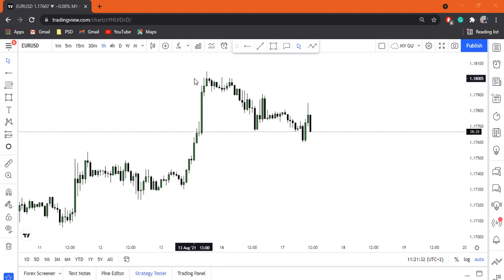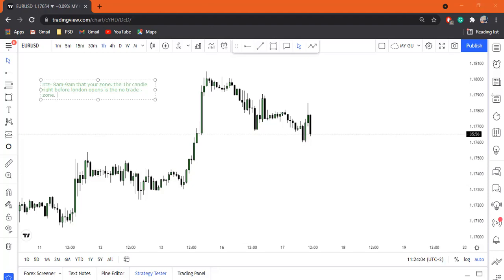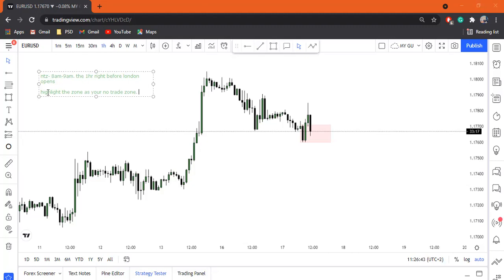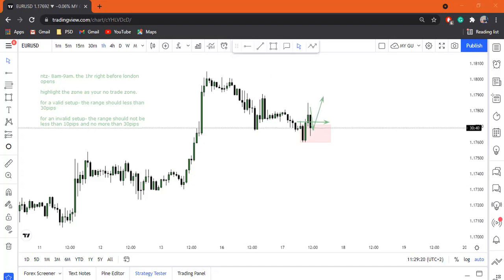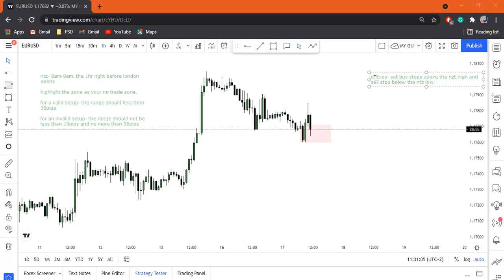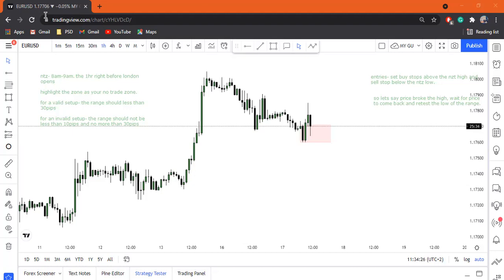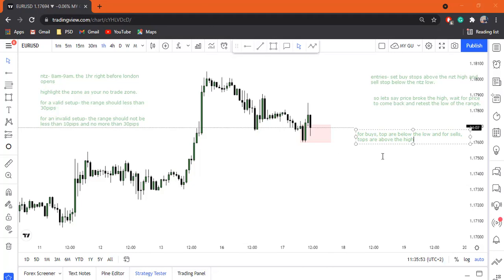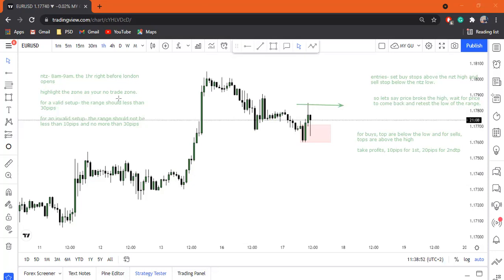ntz -no trade zone scalp /day trading strategy, no indicators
This strategy can be used for scalping or day trading. One of the best strategies to use and when used properly can be very profitable.